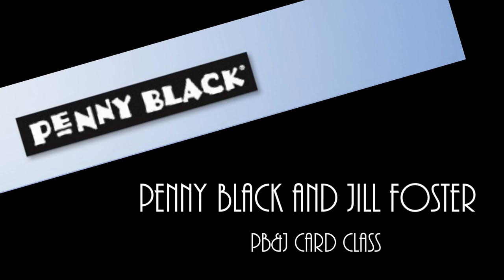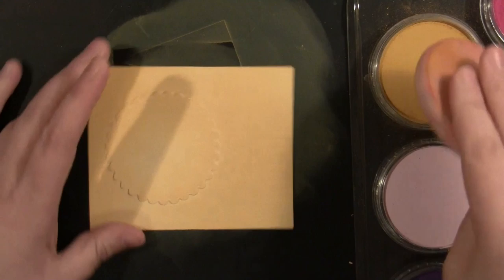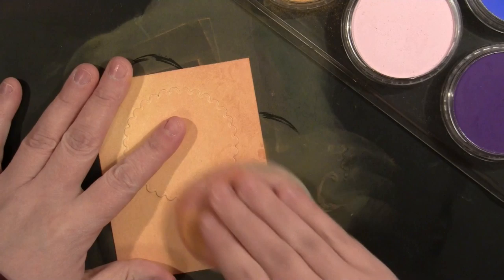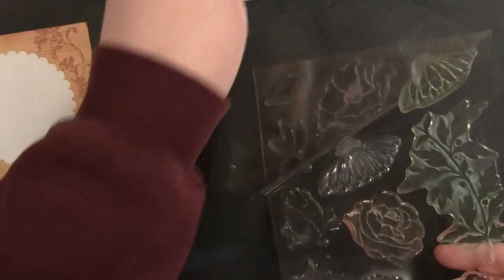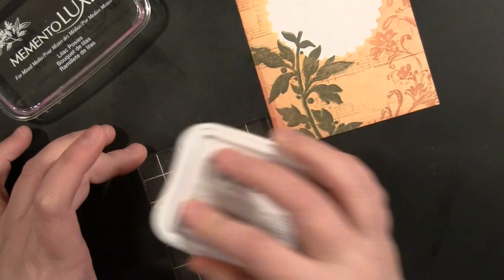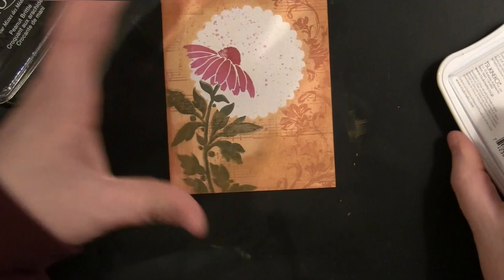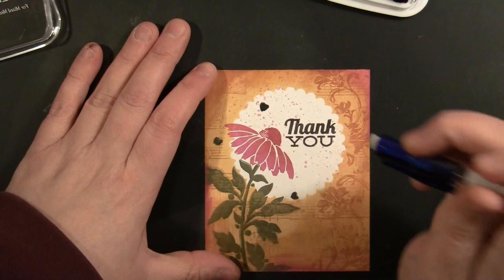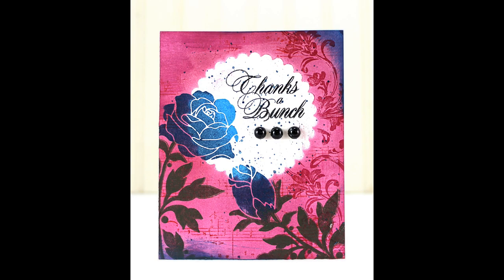PB&J, Penny Black and Jill Foster: One Layer Stamping